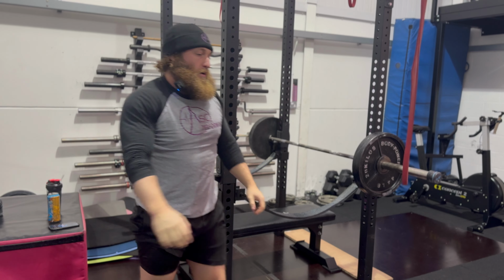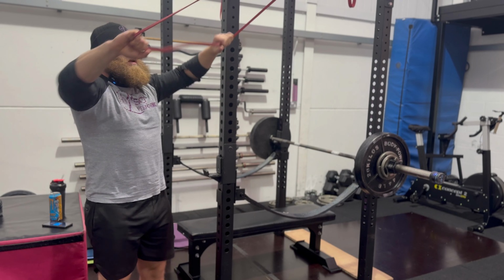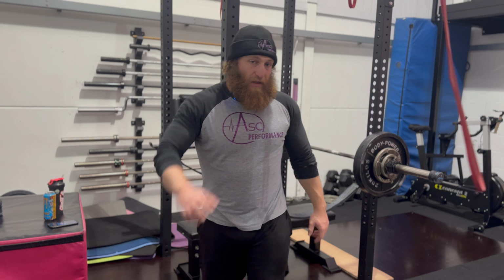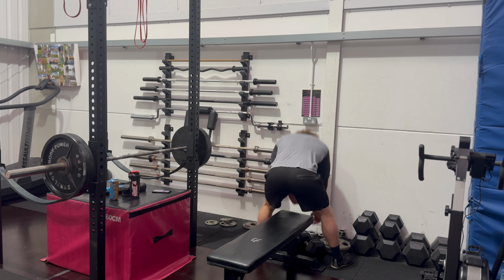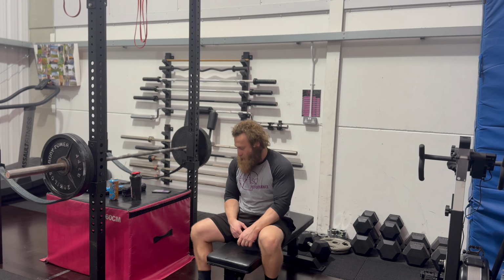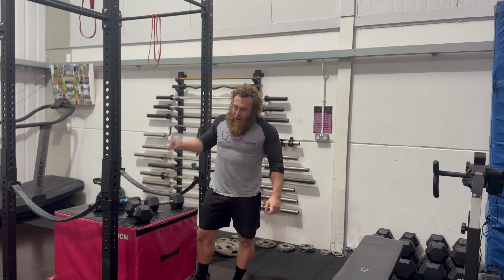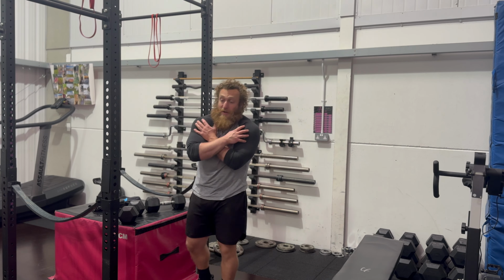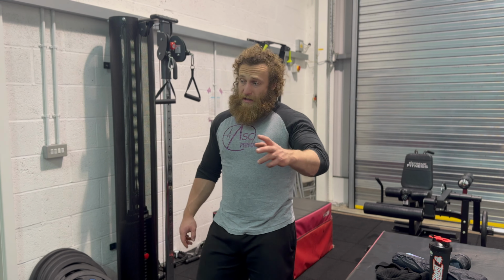Isometric Larson Press